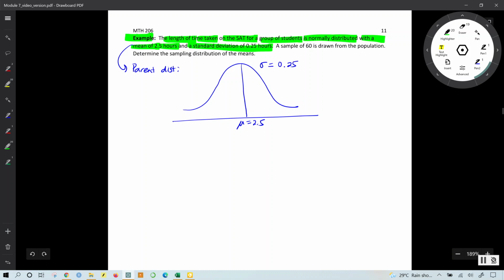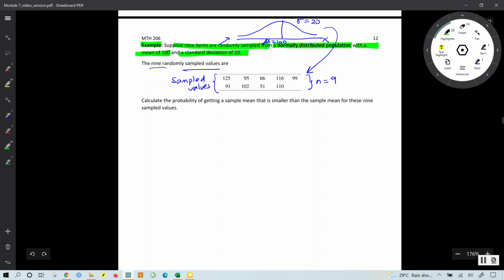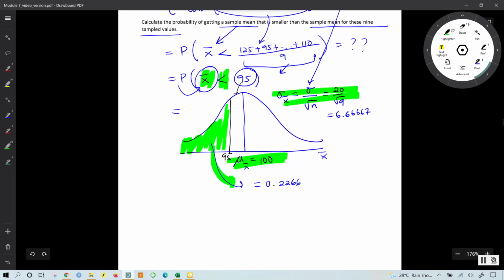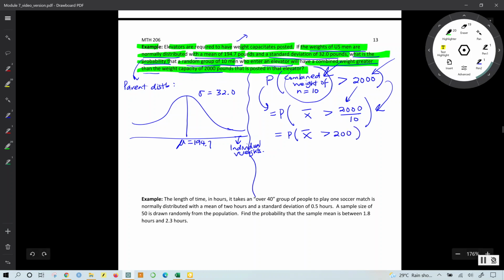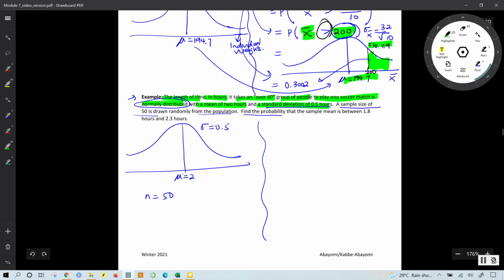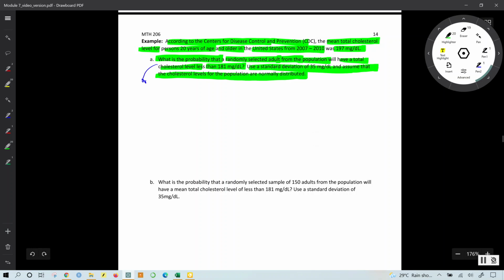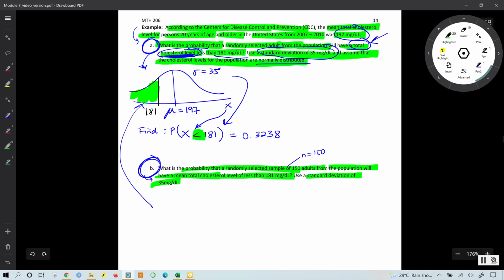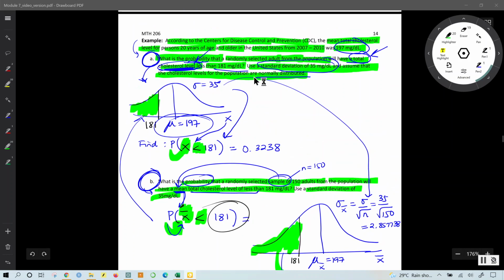4 Sampling distribution of the mean More examples